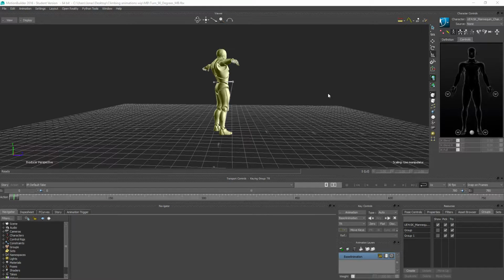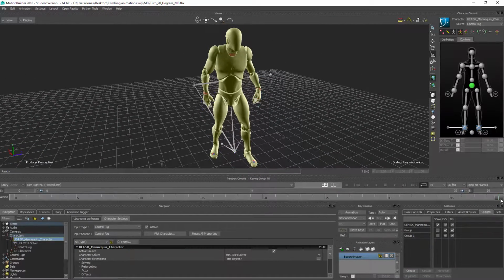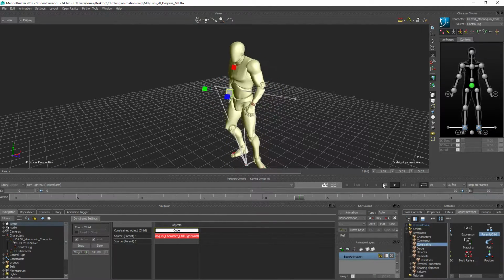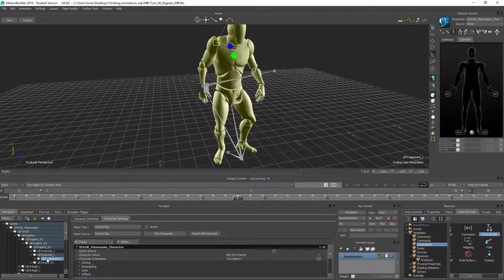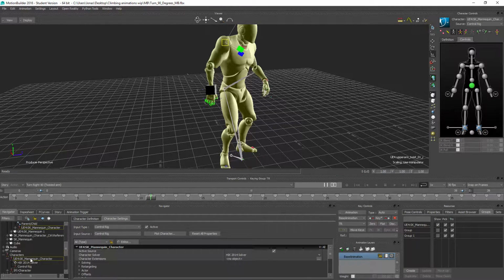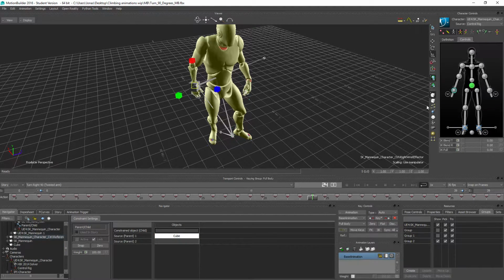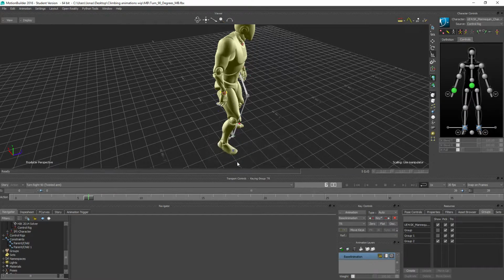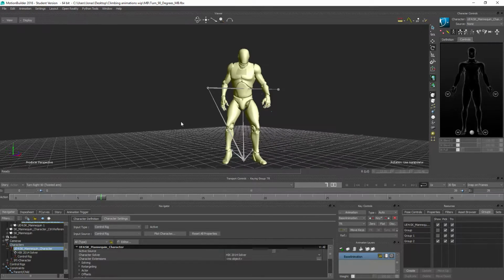Mobu - 13 Uncurling a twisted arm using constraints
In this video i show how we can uncurl a twisted joint which can be an artefact from mocap data, while stil preserving the general movement by using a Parent/Child constraint.